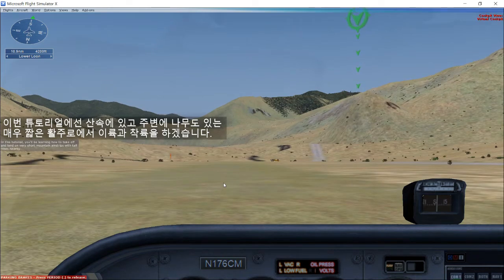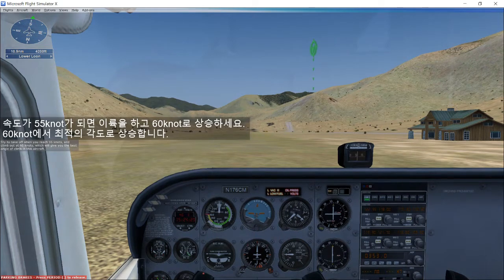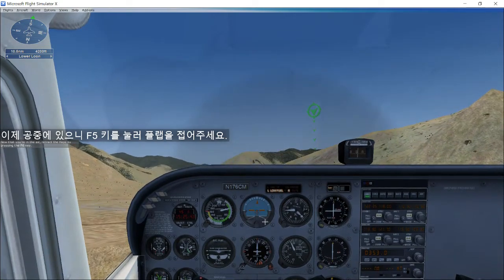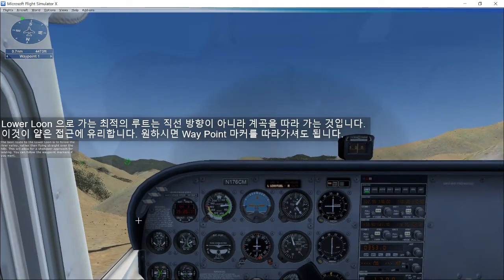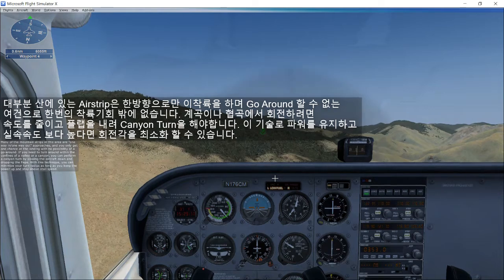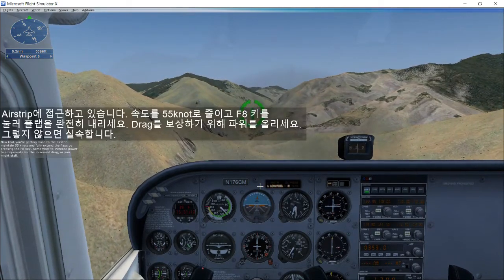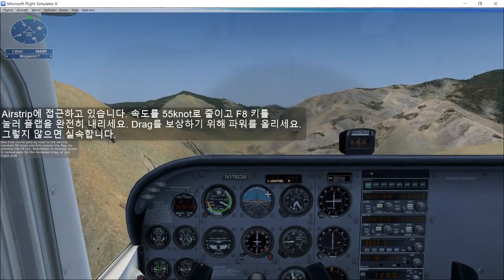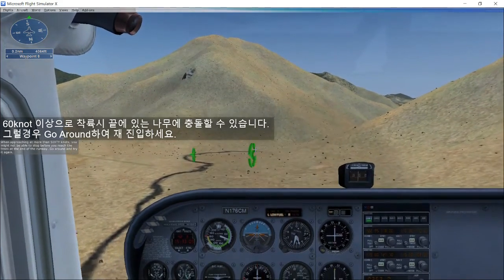[비행기 파일럿 게임] 플라이트 시뮬레이터 X 튜토리얼 6 산악 비행 소개 Flight Simulator X Tutorial 6 Mountain Flying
[비행기 파일럿 게임] 플라이트 시뮬레이터 X 튜토리얼 6 산악 비행 소개

[Airplane Pilot Game] Flight Simulator X (FSX) Tutorial 6 Introduction to Mountain Flying